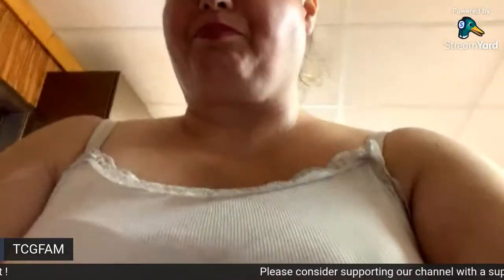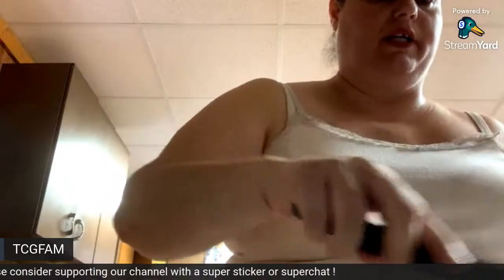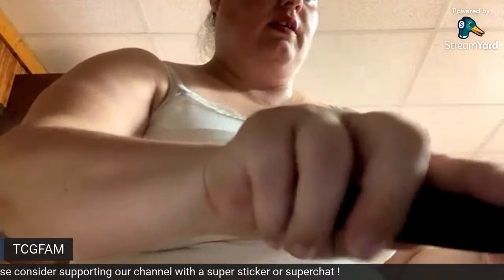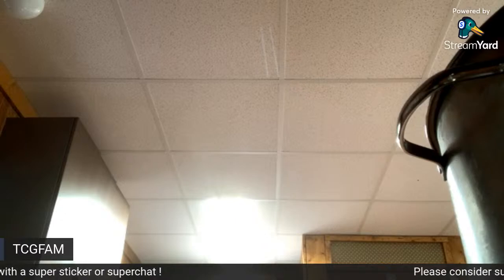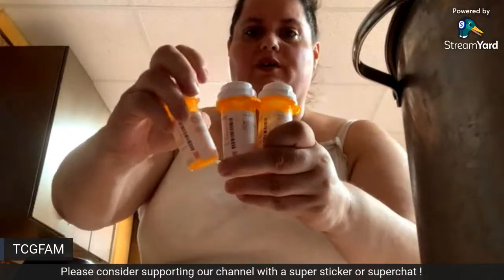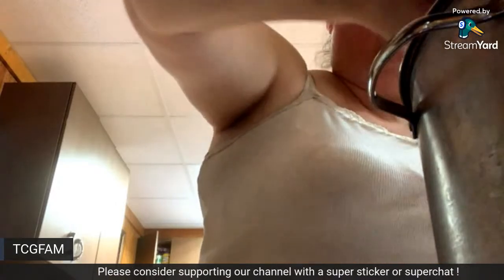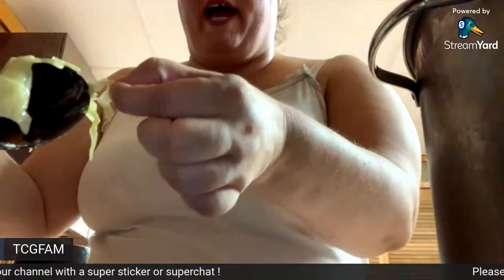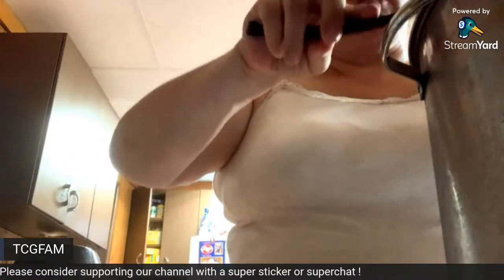“ CHEF BOY R T “ | LIVE COOKING HALUSKi CABBAGE AND NOODLES W / Chicken wings